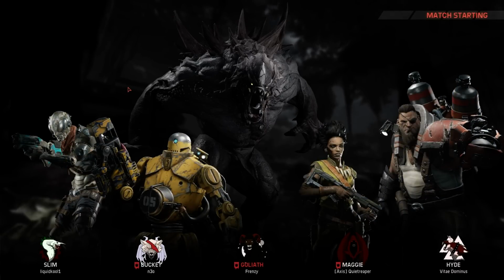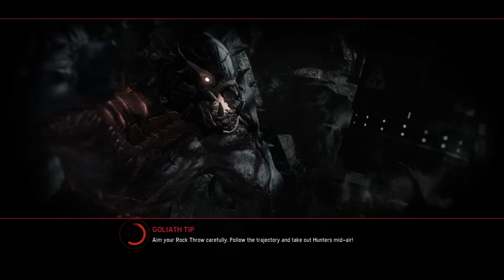Evolve - Goliath On The Dam